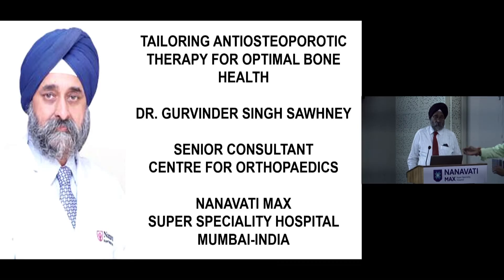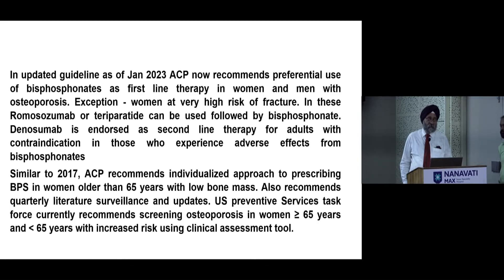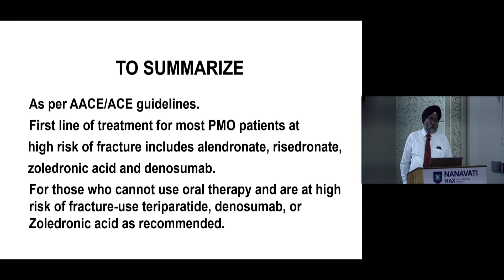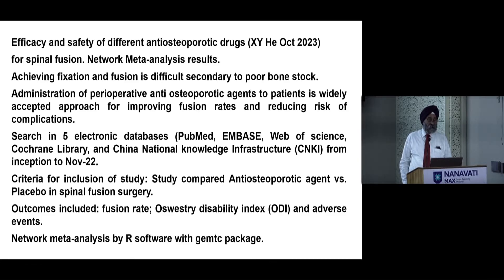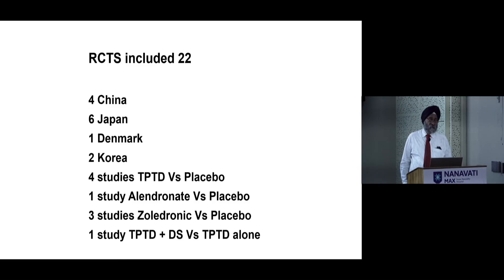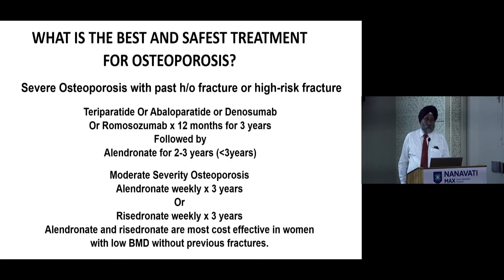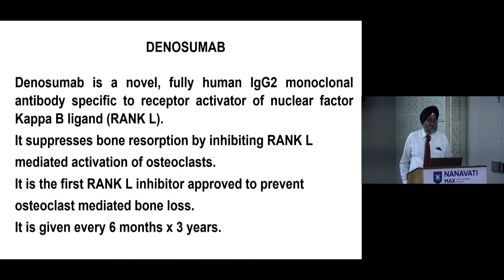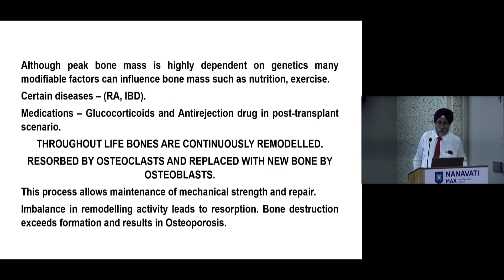BOS DR. L. N. VORA MASTER :Tailoring AntiOsteoporotic Therapy for Optimal Bone Health- Dr Gurvinder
This talk is part of BOS DR. L. N. VORA MASTER CARES & MASTER SHARES SERIES

Topic  : Tailpring AntiOsteoporotic Therapy for Optimal Bone

Convener for Dr. L. N. Vora Master Cares & Master Shares Series (2024-25) Dr. Samir Dalvie

Convener: Dr. Samir Dalvie & Dr. A.R Karkhanis

BOS President: Dr Mohan Desai
BOS Secretary: Dr Ashish Phadnis